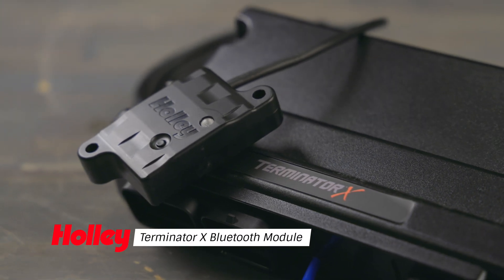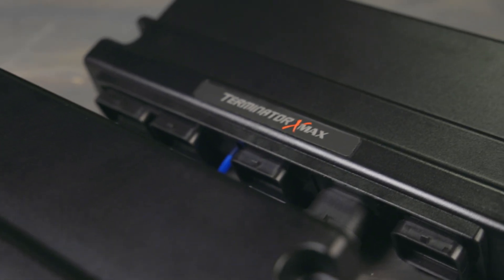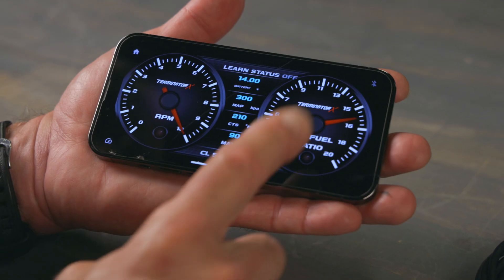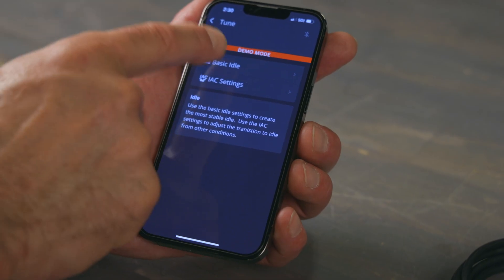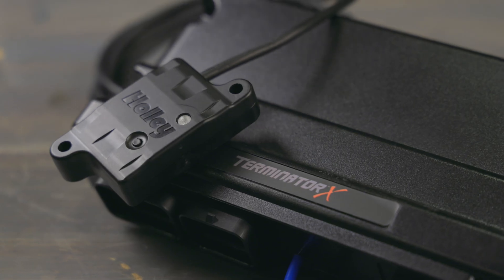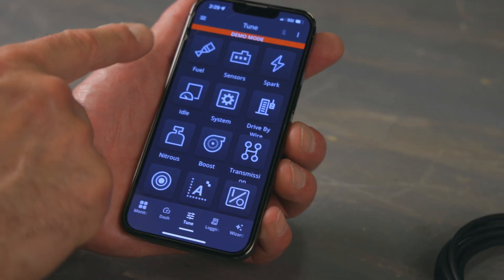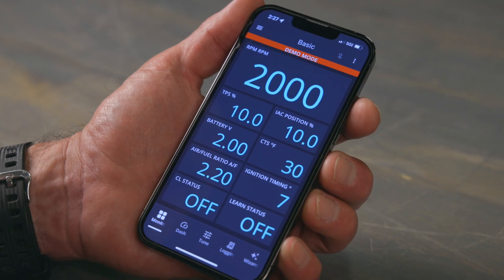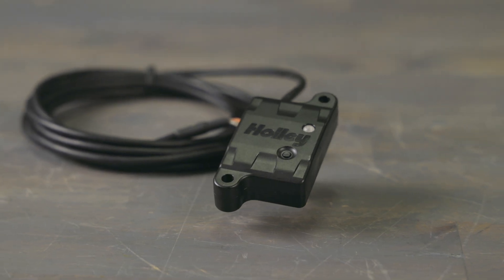Take control of your engine with the Terminator X Bluetooth Module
With the Terminator X Bluetooth Module, you'll have real-time monitoring and adjustments at your fingertips. Easily make basic and advanced tuning changes. Customize your live dash display including vehicle speed via your phone's GPS. It’s the most cost effective tuning interface available for Terminator X. Compatible with iOS and Android smartphones, this plug-and-play module connects wirelessly to new and existing Terminator X and Terminator X MAX systems.